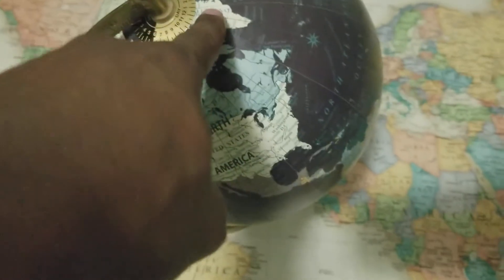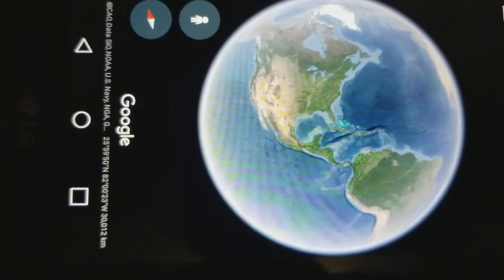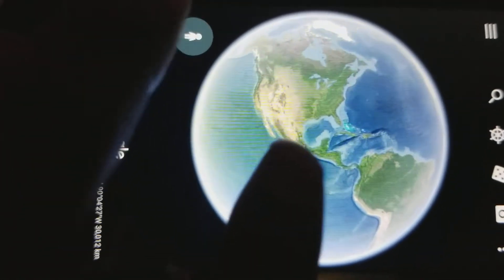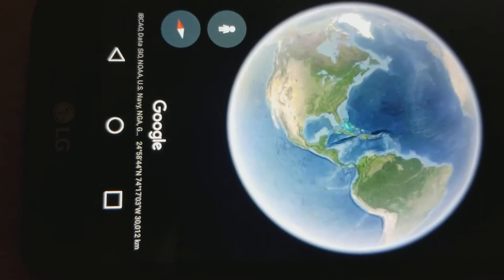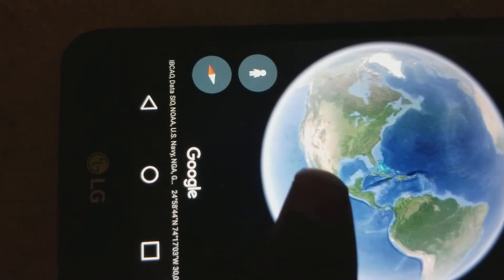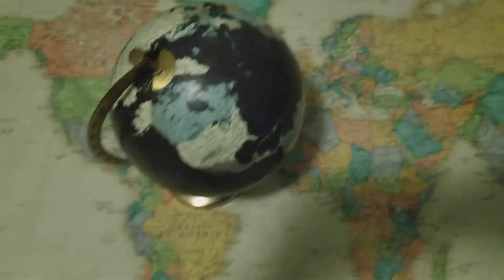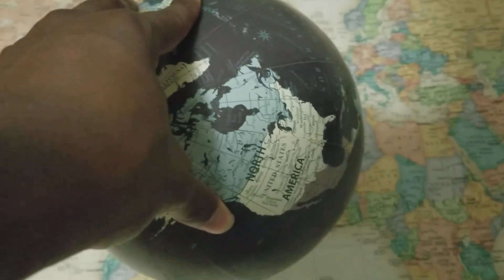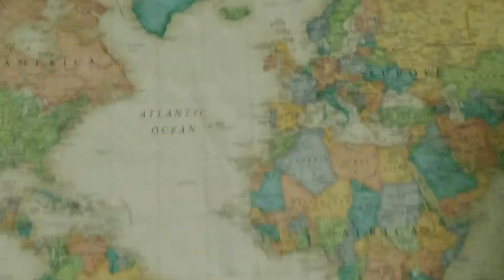Greenland and Map Distortion